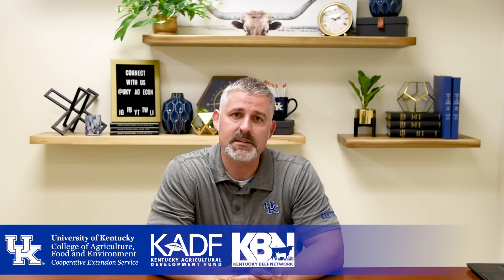Beef Business Foundations | Cattle Marketing Options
Our Beef Business Foundations series continues this week as Kenny Burdine covers four marketing options for beef producers, some pros and cons of each, and additional considerations when selling.

While these are by far not the only marketing options available to producers, these are four of the most common and talked about currently.

As mentioned, this video is part of the Beef Business Foundations series funded by the Kentucky Agriculture Development Fund through the Kentucky Beef Network. The series' videos can be found here on YouTube and on our Facebook page (@UKYAgEcon).